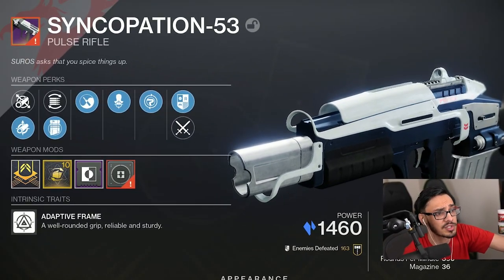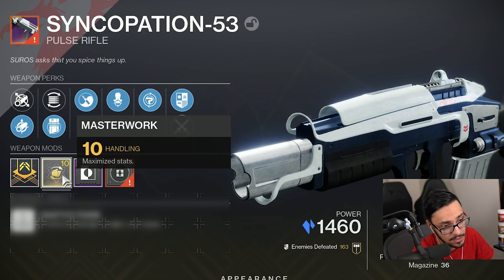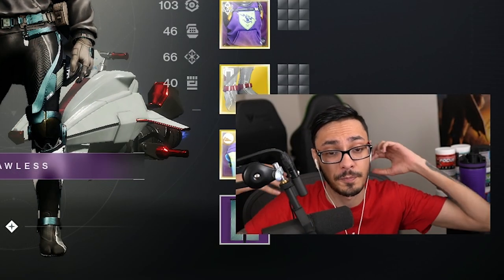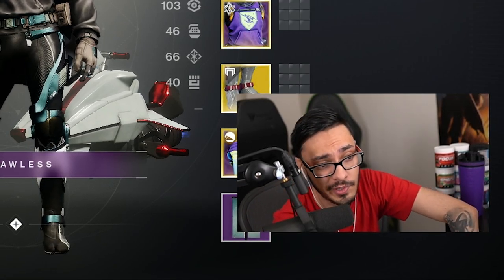Bungie Brought A CLASSIC Pulse Riffle BACK To Witch Queen (Syncopation-53) | Destiny 2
I Stream Live on Twitch Everyday at 9am Eastern @ if you want to see live content just like this